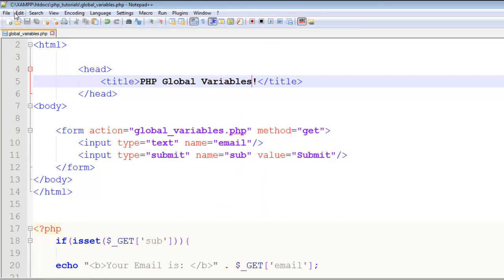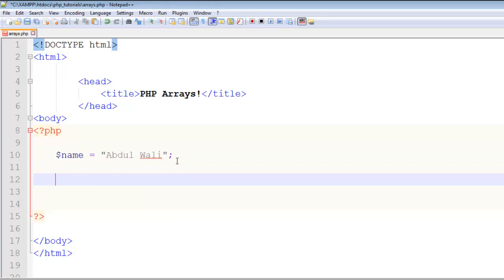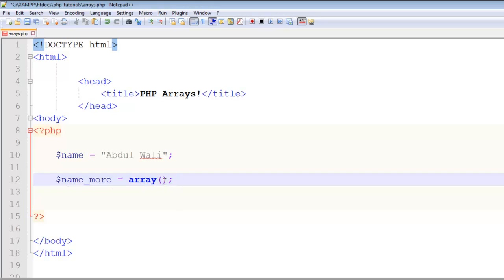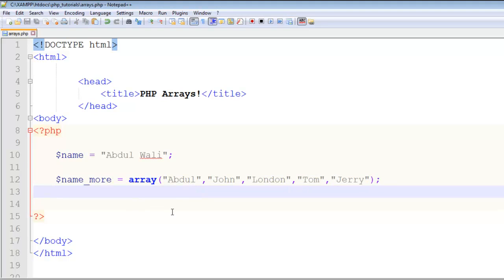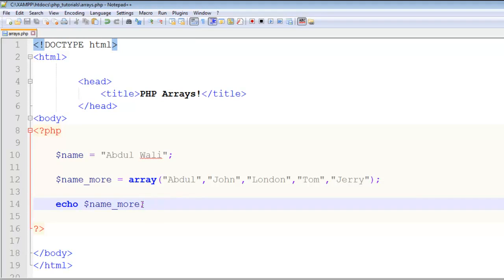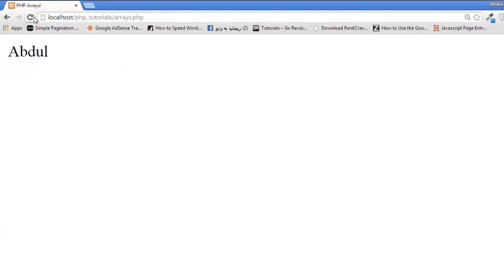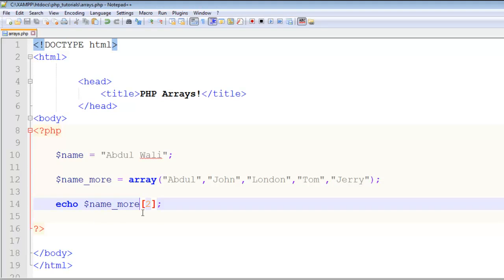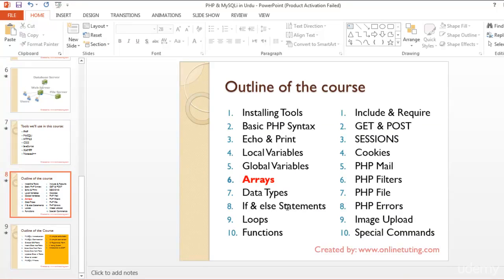Tutorial PHP MySQL Web Development Part 6